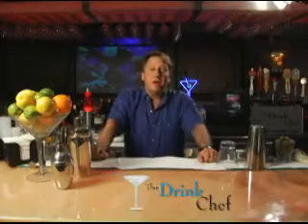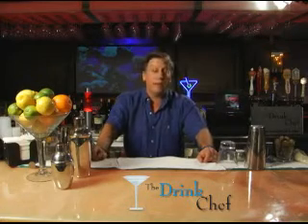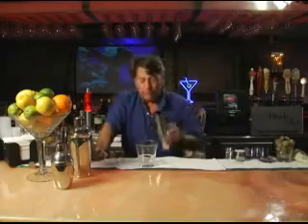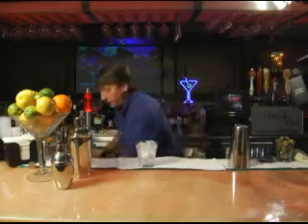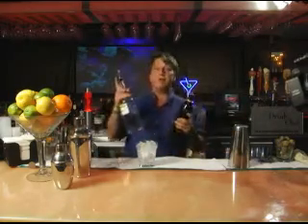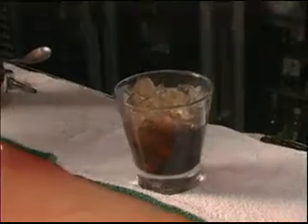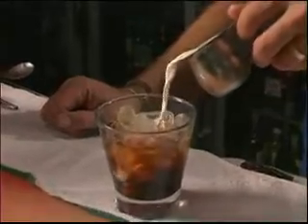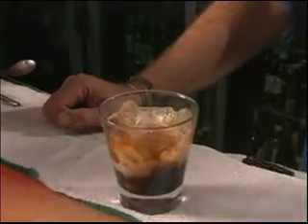White Russian Cocktail Drink Recipe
White Russian Cocktail Drink Recipe - DUDE!
This cocktail is delicious! It's kind of a ladies drink, but don't be afraid to order one if you're a dude. It's very pleasing! How about for dessert? Vodka, coffee liqueur & cream, over ice... nice!